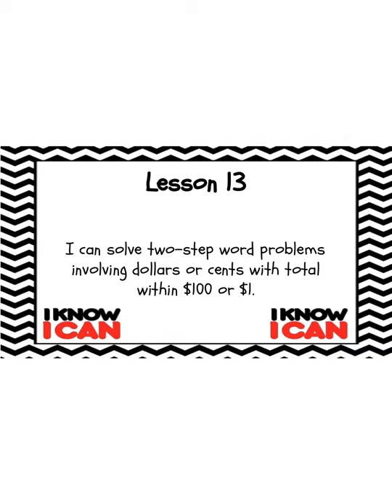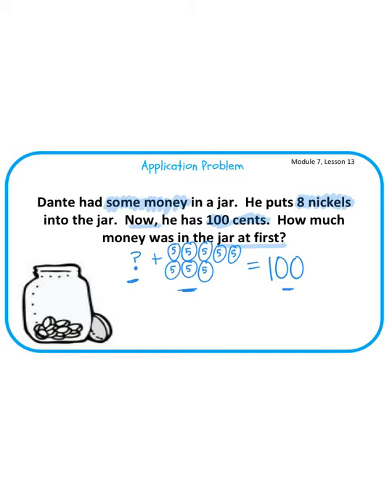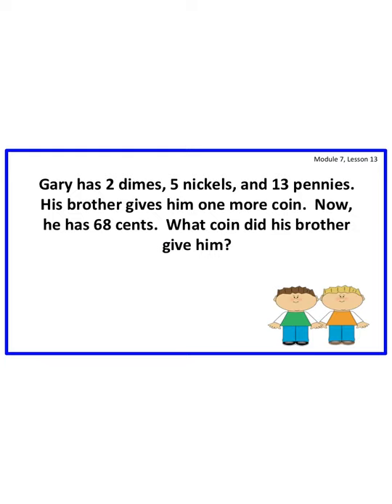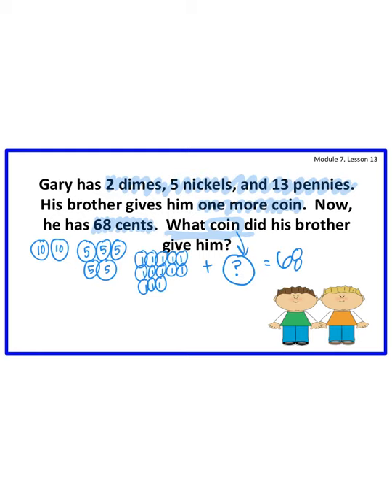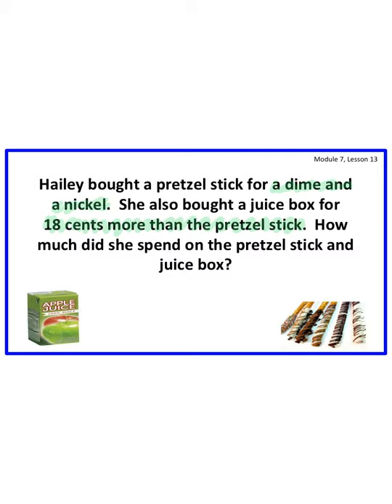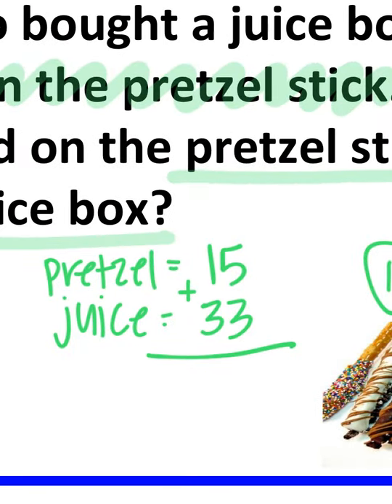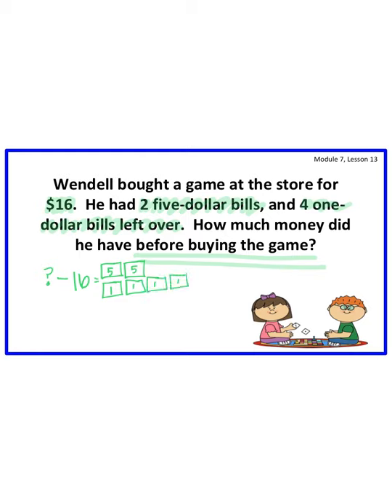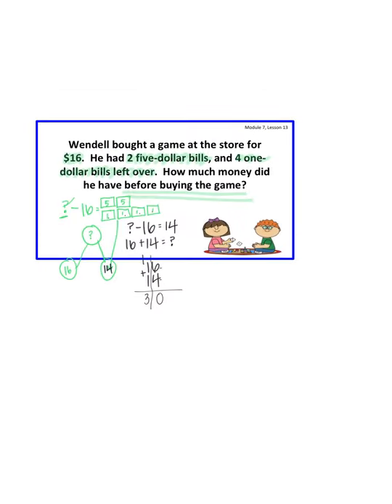M7, L13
Two step word problems with money (bills and coins). Totals up to $100 or $1.